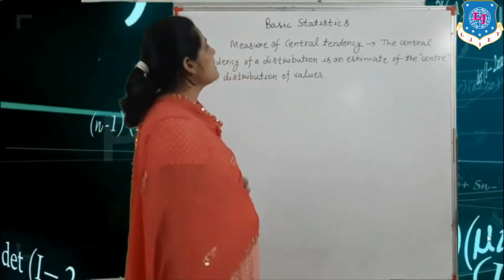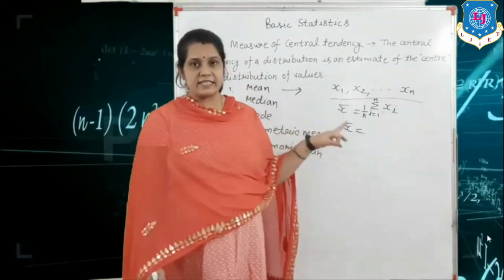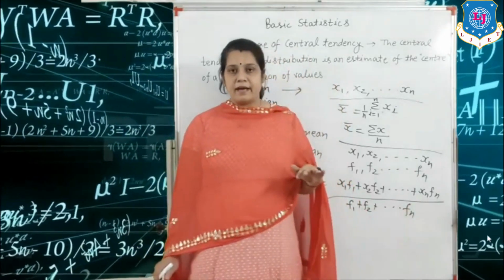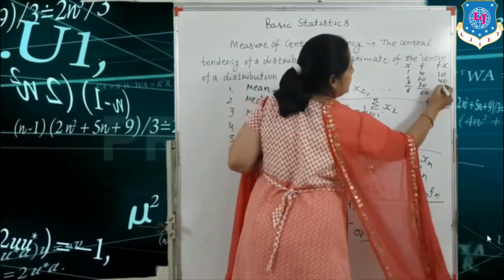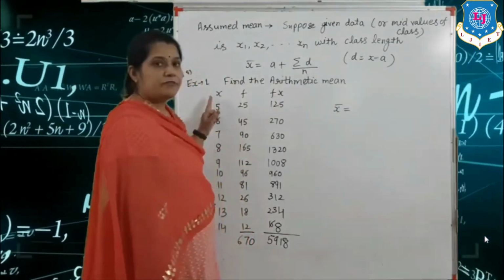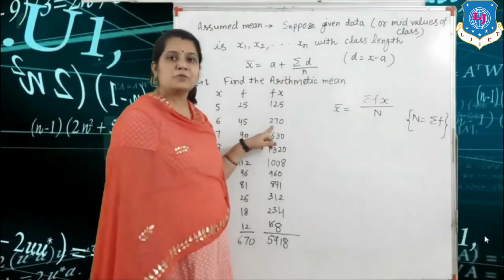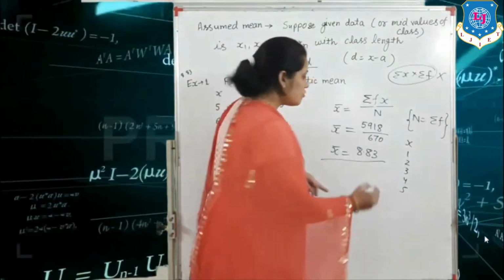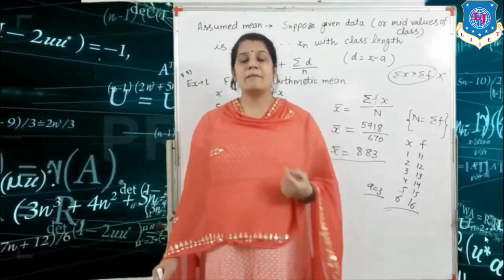Lec-57-Measure of Central Tendency | Mathematics-II | first year engineering